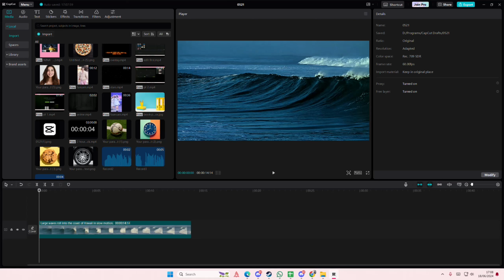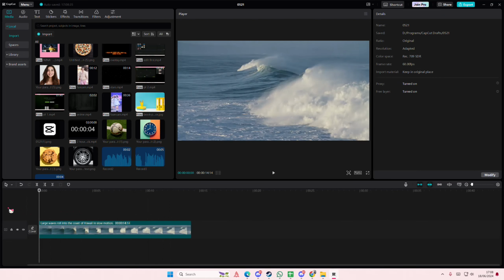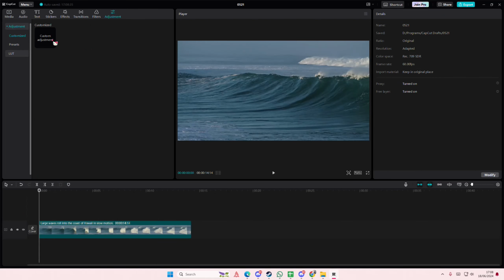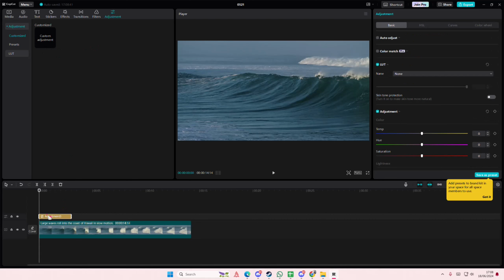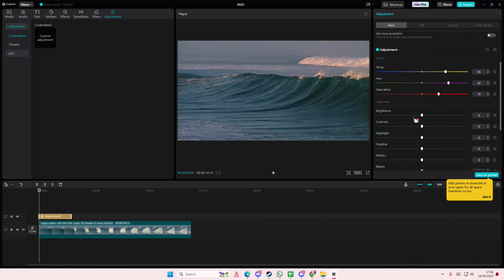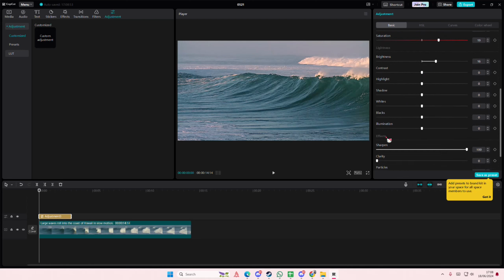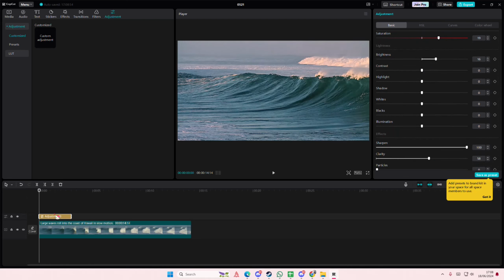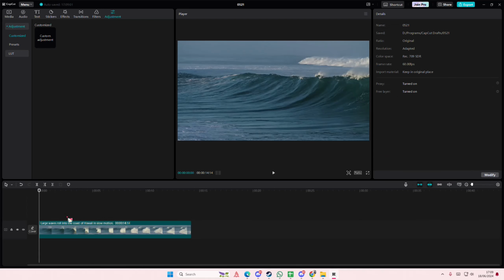❤️ QUICK FIX: Reset Auto Adjustments From Your Video Edit On CapCut PC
Reset adjustments on CapCut PC by watching this tutorial.